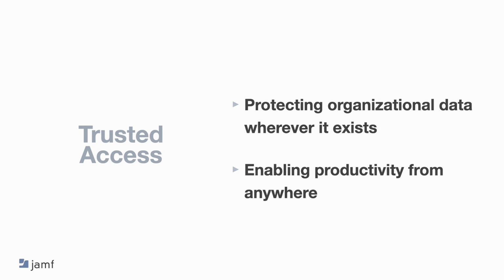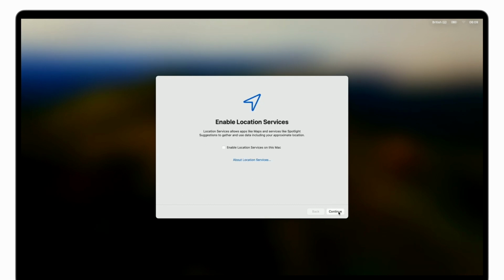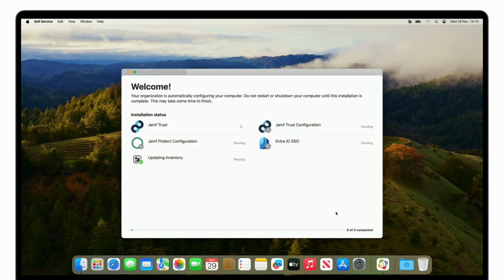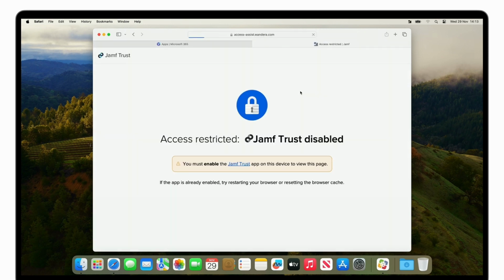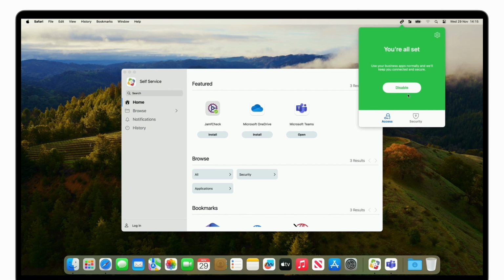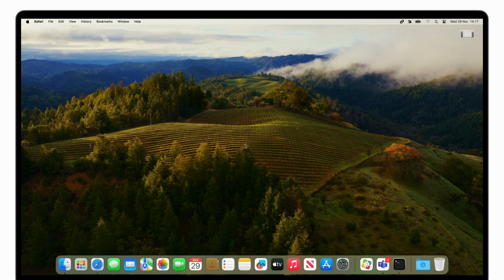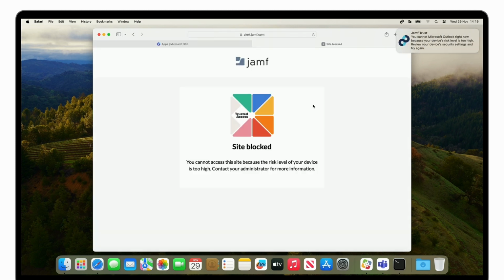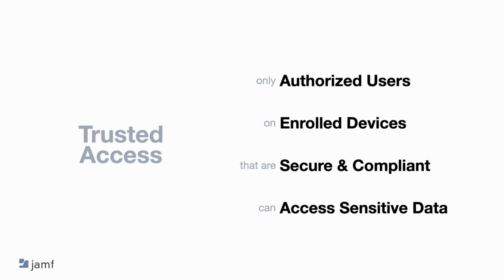Jamf Trusted Access macOS User Experience Video